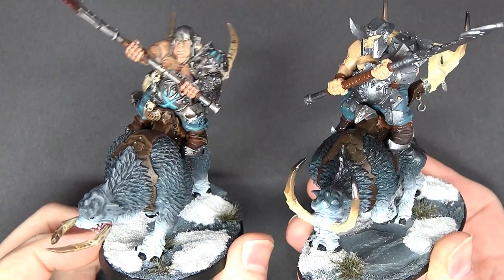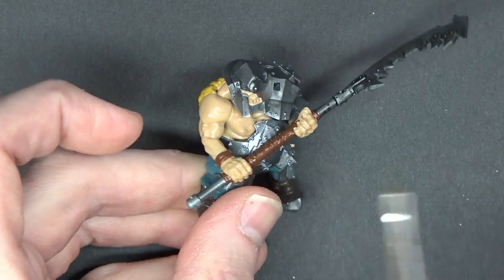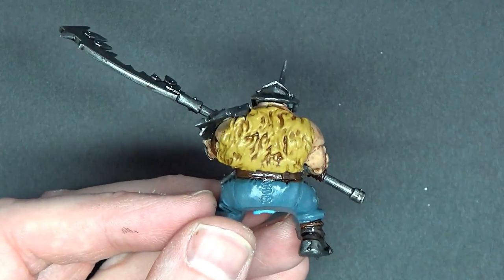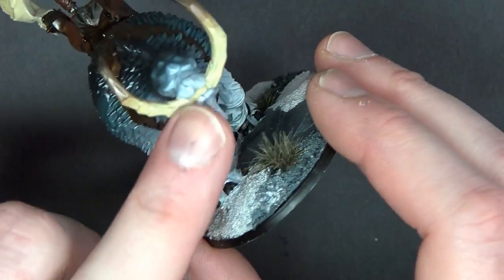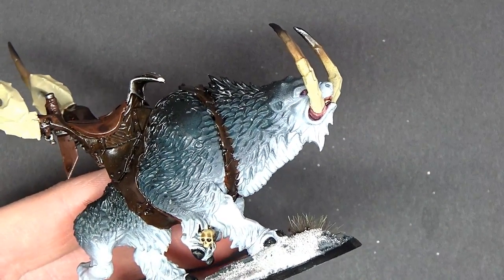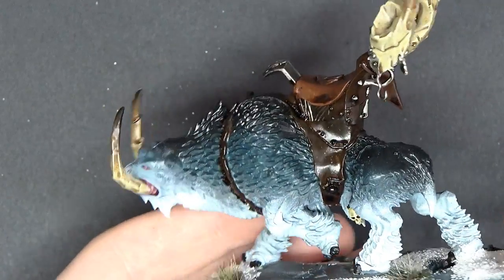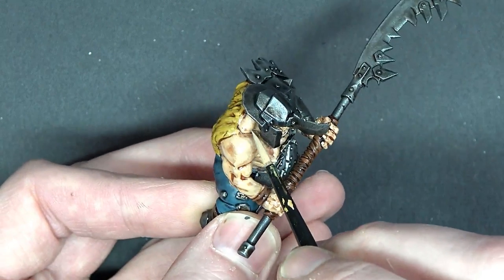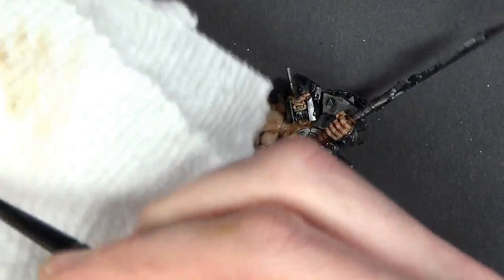Secret Tech For Detailing Fur, Flesh, & Armor TUTORIAL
Checkout how to take the Fur, Flesh & Armor to the next level past tabletop by detailing your models out completely!